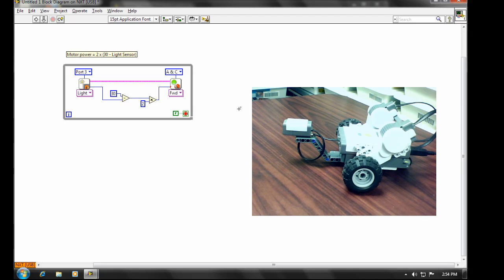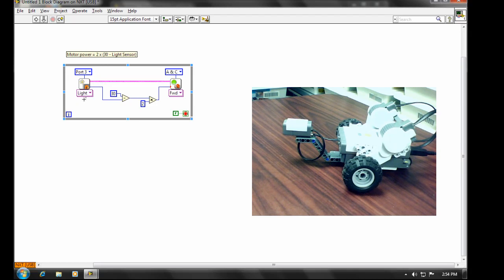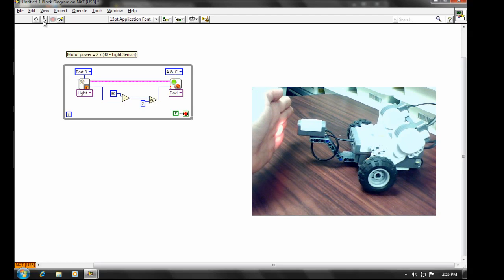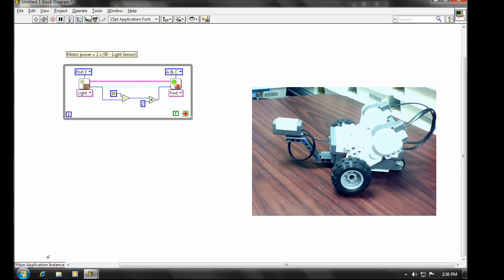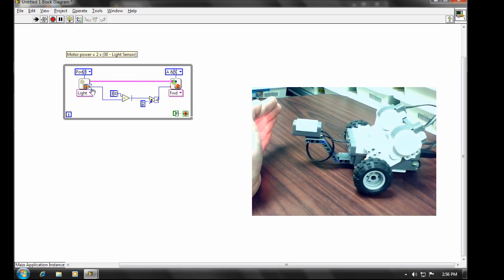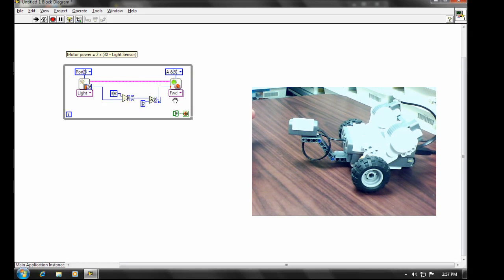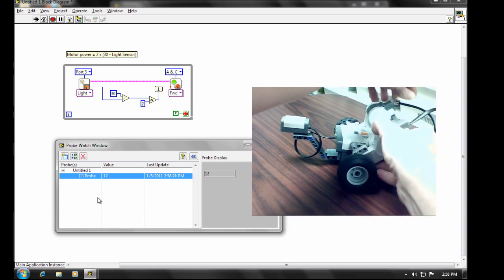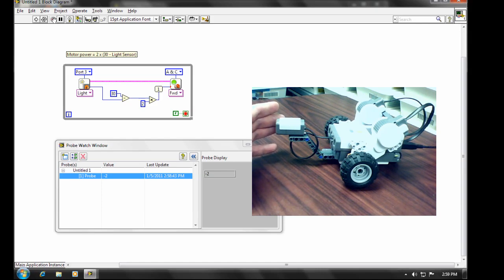LVLM Tutorial 2 - Targetting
- In this tutorial, I highlight the idea of "targetting" in LabVIEW for LEGO MINDSTORMS NXT, and point out some of the differences between "Target to NXT" and "Target to Computer".